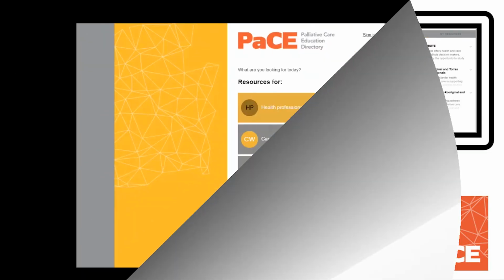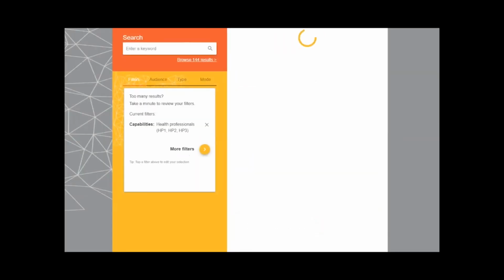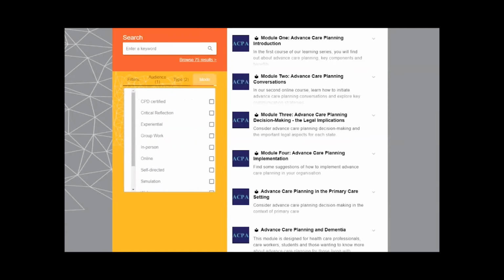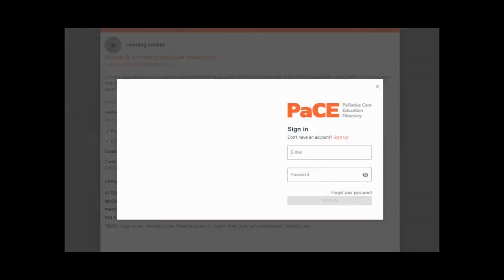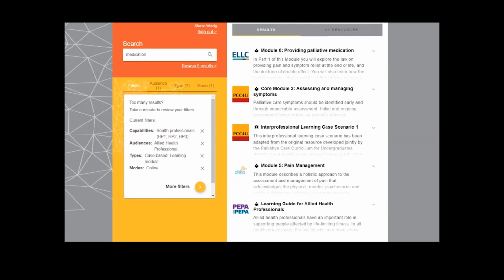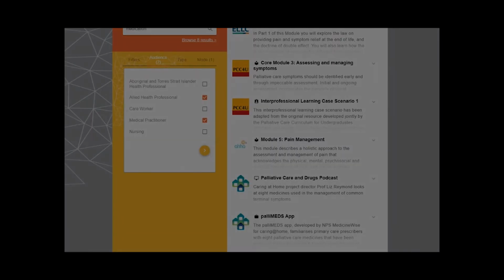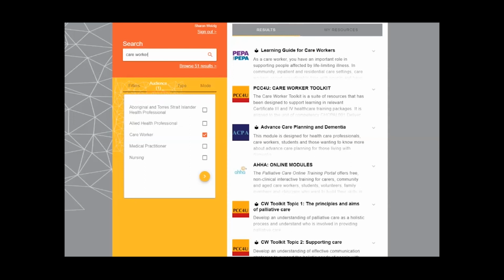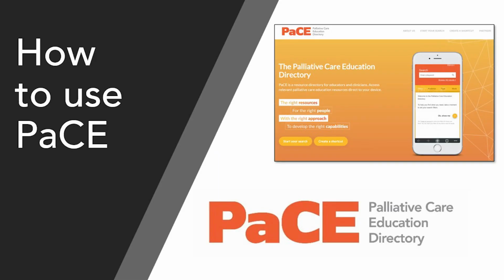How To Use the Palliative Care Education (PaCE) Directory app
This video provides a guide for users of the PaCE app regarding how to access the app, and use filters and keywords to search for resources.